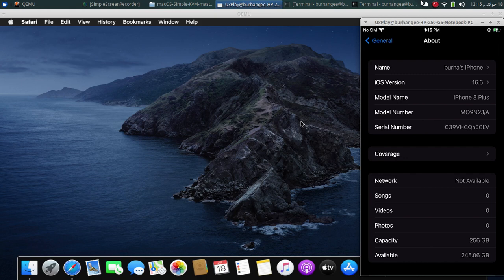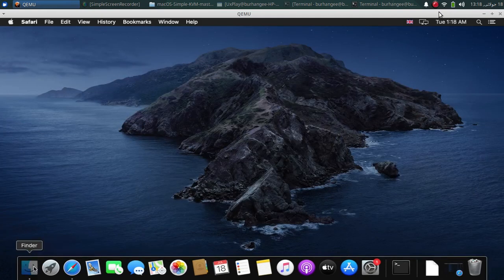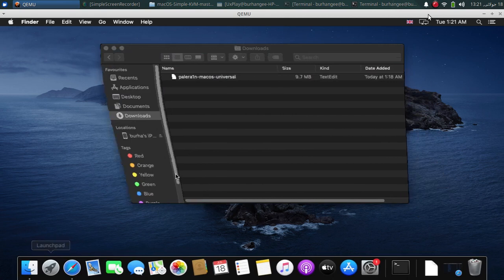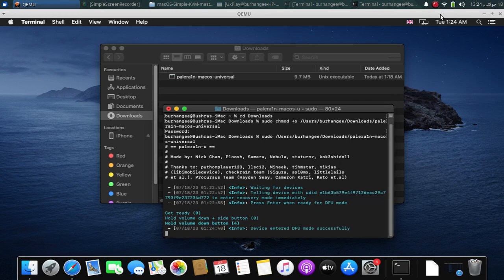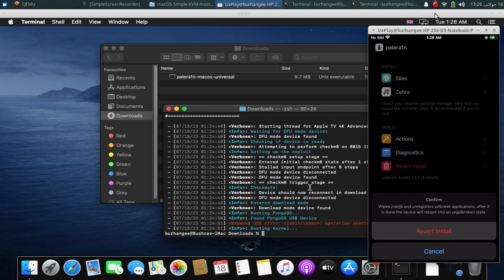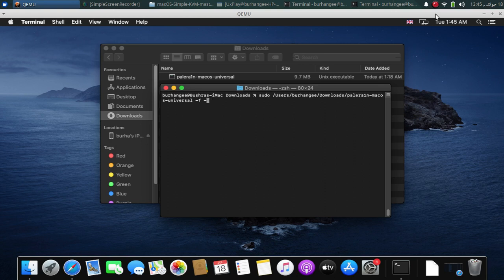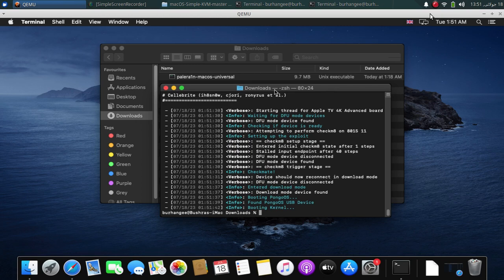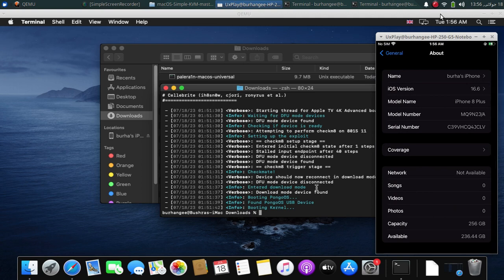How to use Palera1n Jailbreak Mac & Jailbreak iOS 16/15 | Rootless + Rootful | Full Easy Guide |2023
In this video I will showcase how to use Palera1n Jailbreak on MacOS to jailbreak iOS 16 / 15. This video consists of showing both Rootless and Rootful methods of Palera1n Jailbreak Mac. This video uses Palera1n-C version for MacOS. The method outlined in this tutorial should work for all devices and all iOS versions which are supported by the Palera1n Jailbreak. The method shown along with the palera1n jailbreak itself is complete free for everyone.

Note: Palera1n Jailbreak now also supports iOS 17 and iOS 18 jailbreak, and can be used with the same method as showcased in the video.

Topics Covered:
Palera1n Jailbreak MacOS
Jailbreak iOS 16 MacOS
Palera1n Mac
iOS 15 Jailbreak MacOS Palera1n
Palera1n MacOS Jailbreak
How to Install Palera1n on Mac